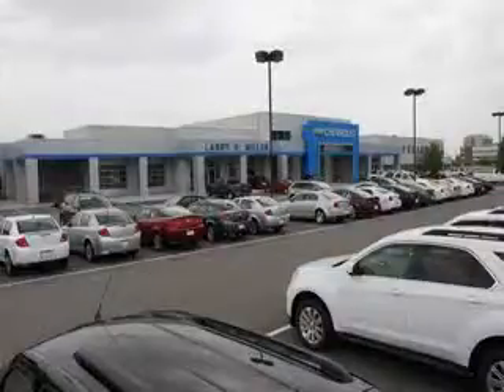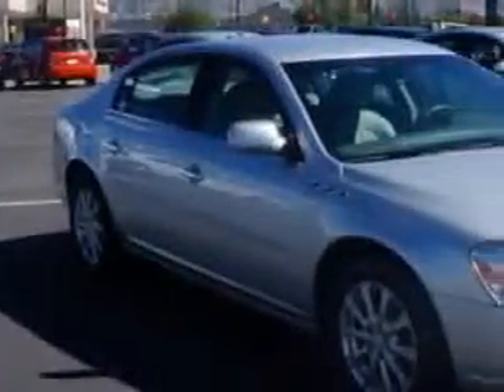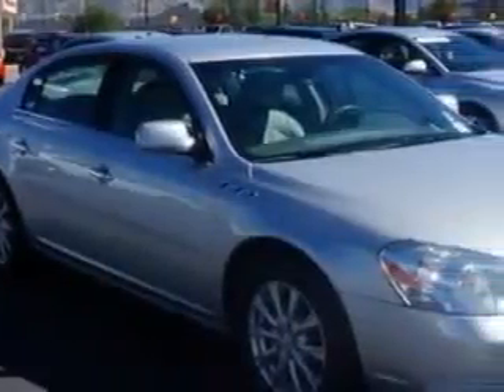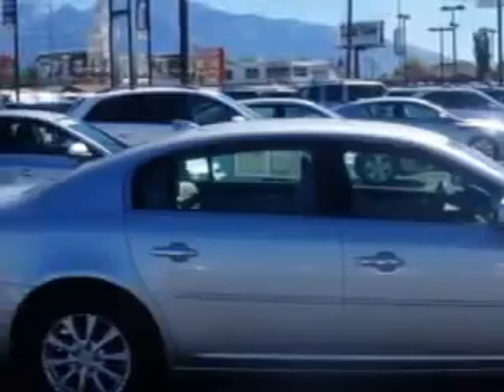2009 Buick Lucerne Larry H. Miller Chevrolet of Murray Murray, UT 84107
Buick Lucerne You will love this  Quicksilver Metallic   Buick Lucerne CXL 4dr Sedan w/1XL, equipped with a 6 Cylinder engine and an automatic transmission.
MILES: 106,720
VIN:1G4HD57M69U112834

5500 South State ST.